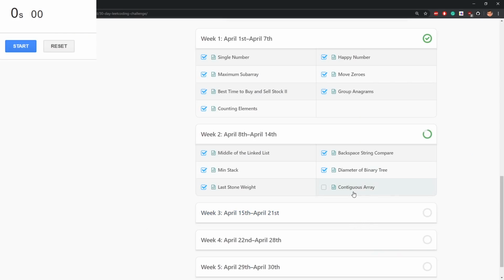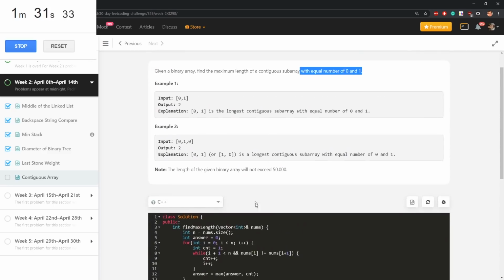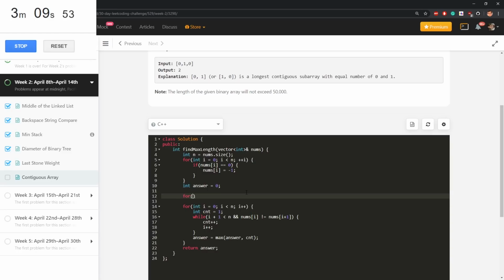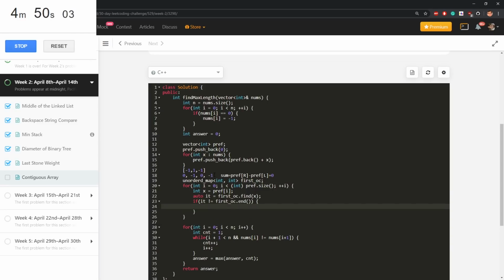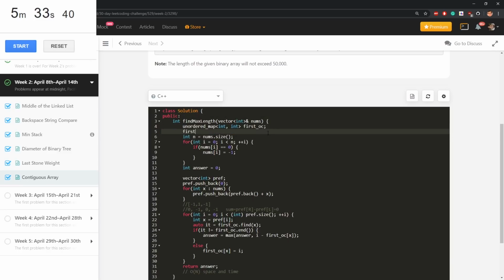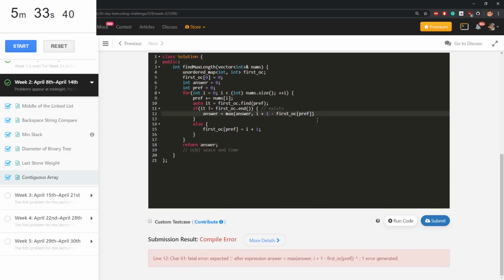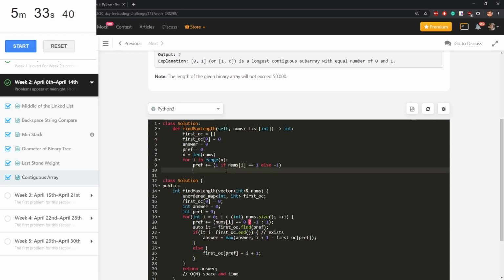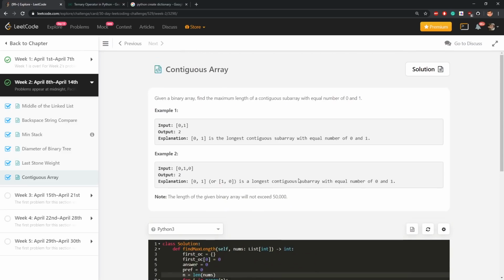LeetCode Day 13 - Contiguous Array (C++ & Python)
Find the longest subarray with equal number of zeros and ones. How to apply prefix sums here?
Leetcode holds a 30-day Challenge in April with a new coding interview problem appearing each day, here's contest